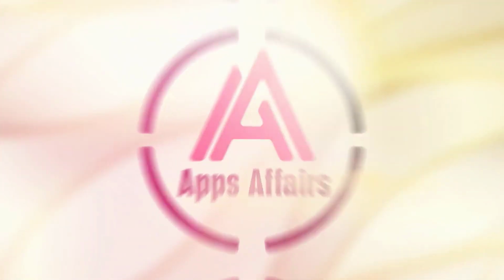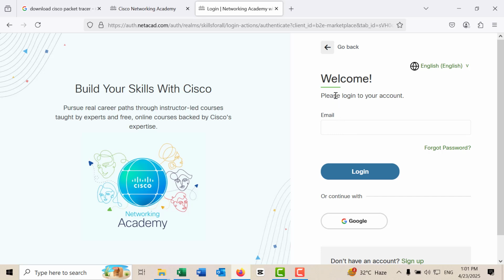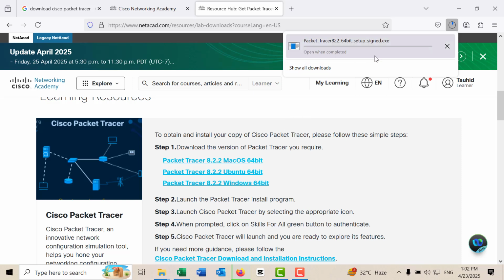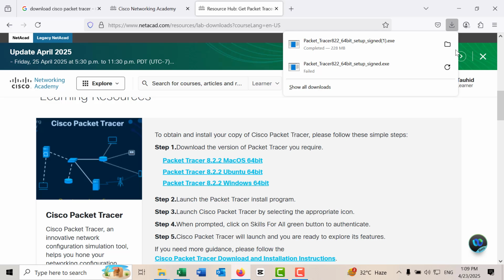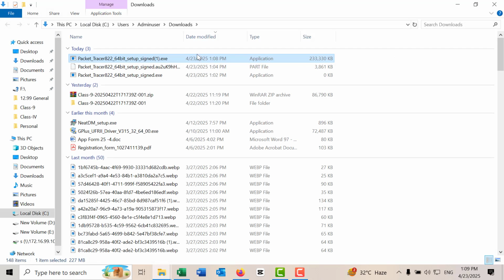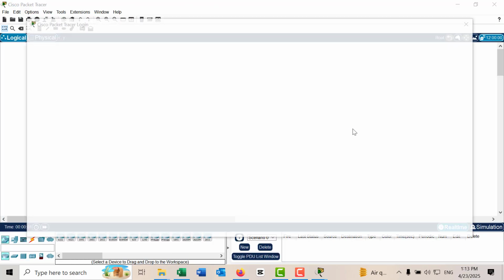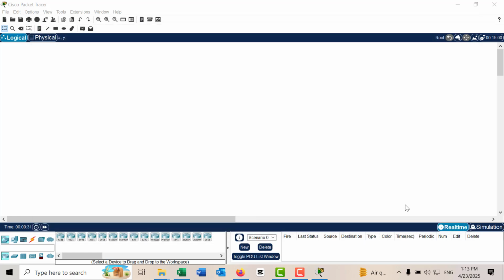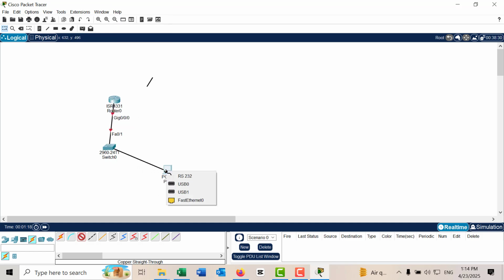How to Download and Install cisco Packet Tracer for Windows 11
In This Video I Will Show You How to Download and Install cisco Packet Tracer for Windows 11

**Related Search**
how to install cisco packet tracer on windows 11